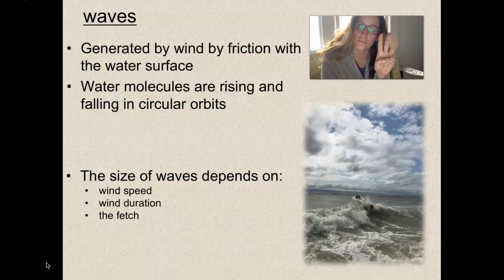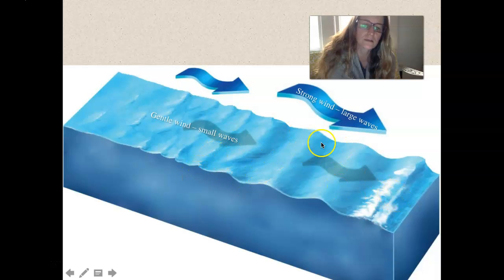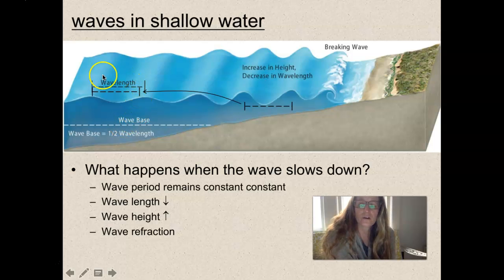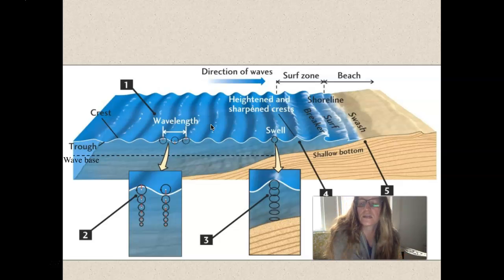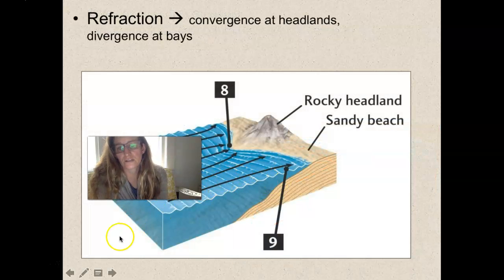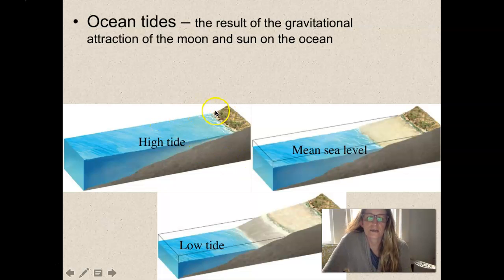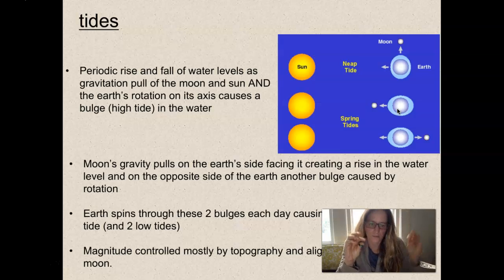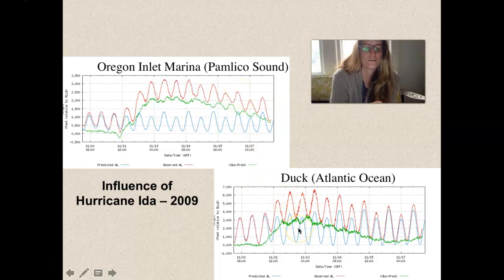1104_coastlines_2